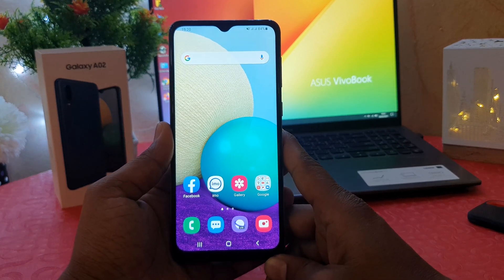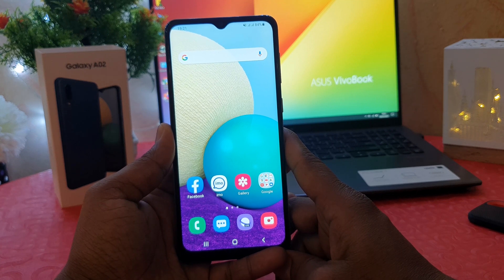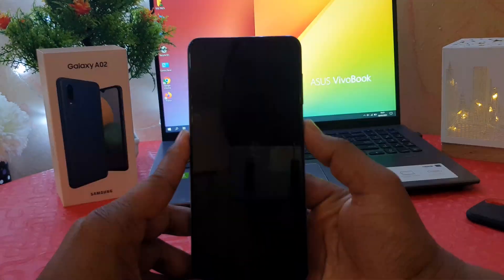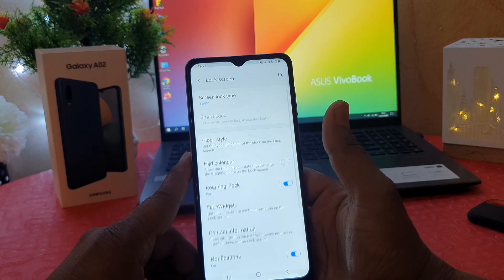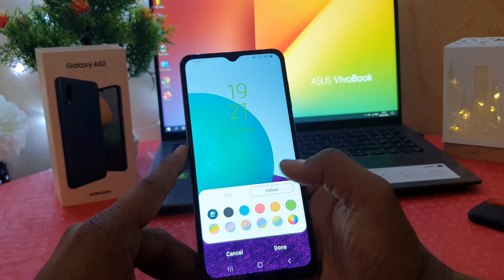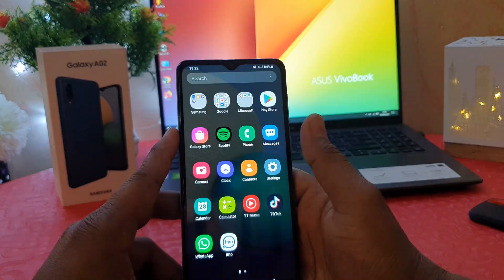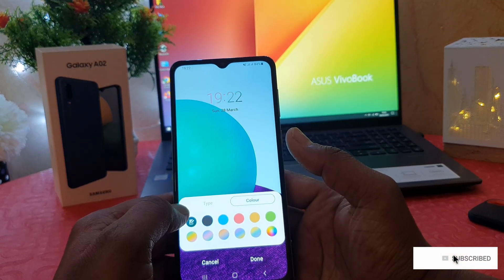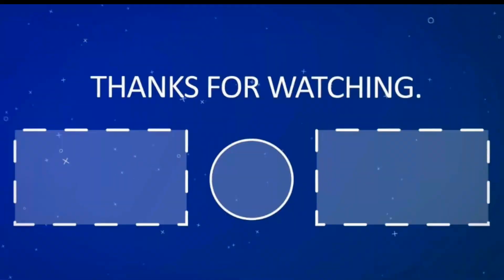How To Change Lock Screen Clock Style In Samsung Galaxy A02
In this video tutorial I'll show you How To Change Lock Screen Clock Style In Samsung Galaxy A02.